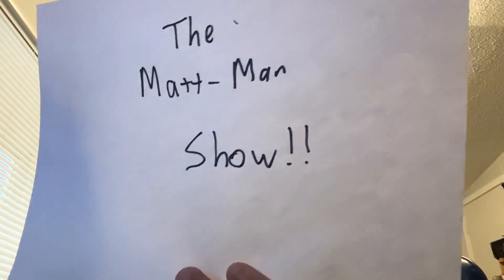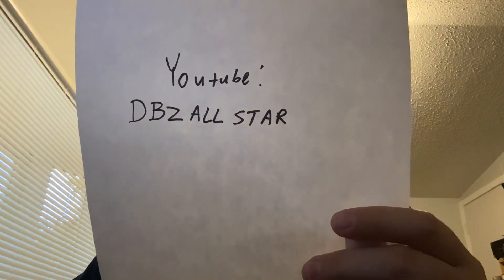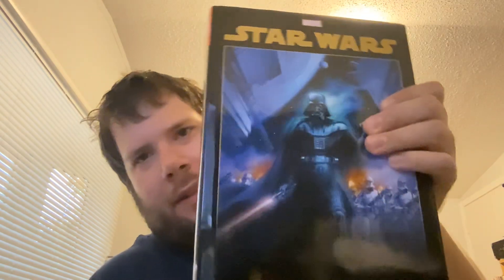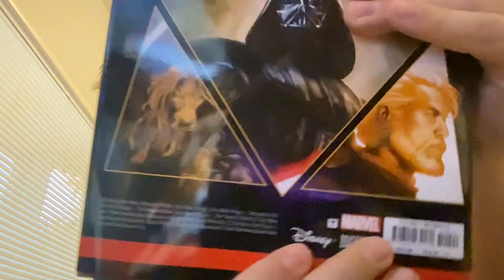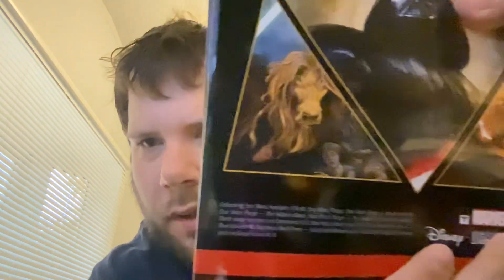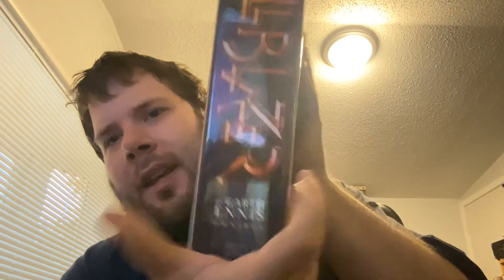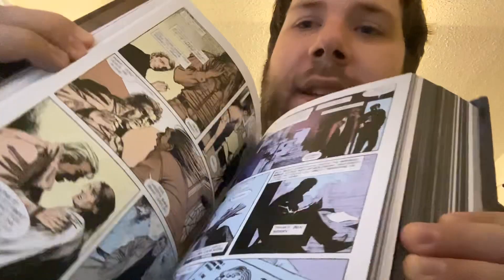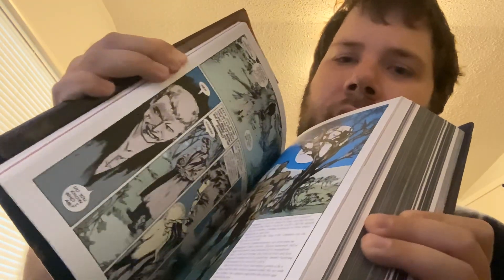Another awesome unboxing